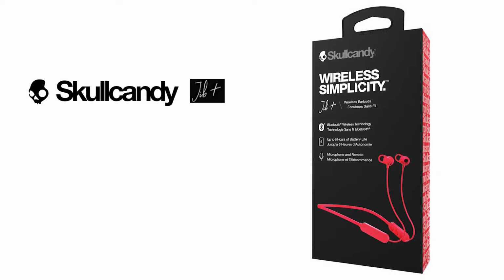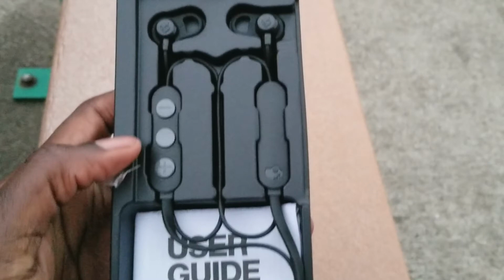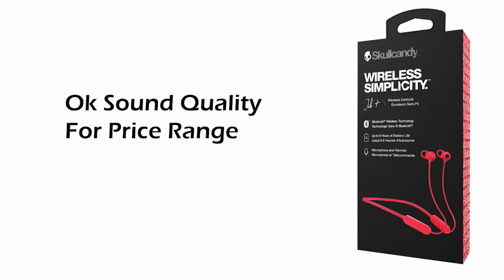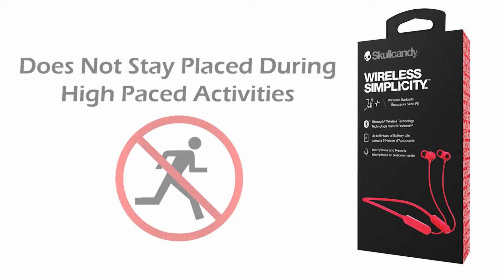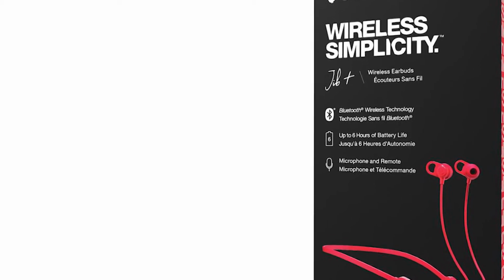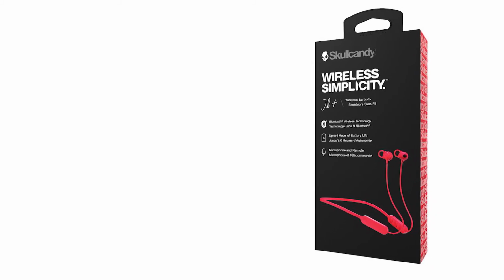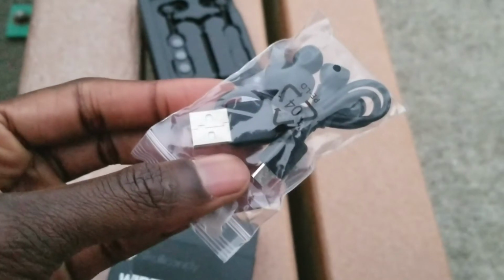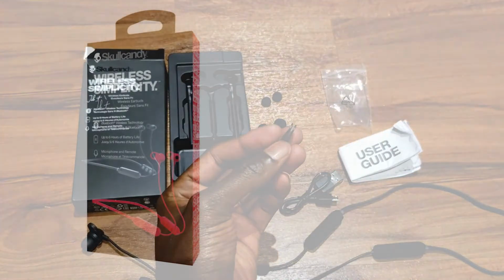skullcandy jib wireless unboxing and review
A brief but insightful review the SkullCandy Jib + Wireless